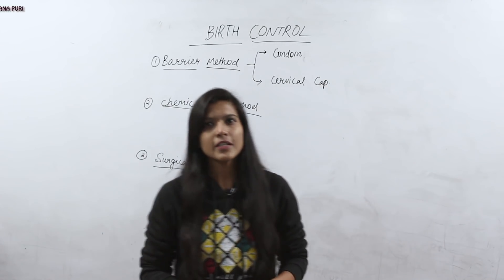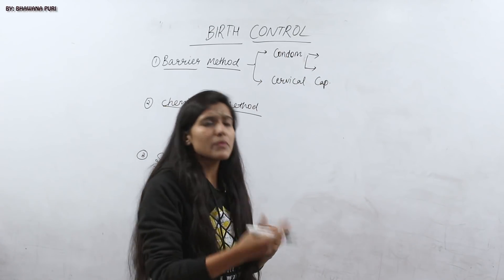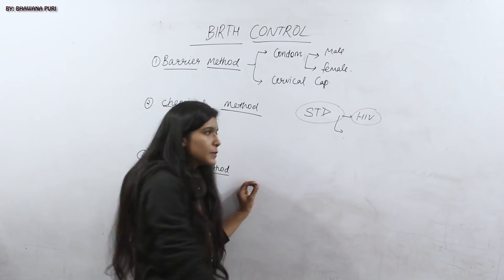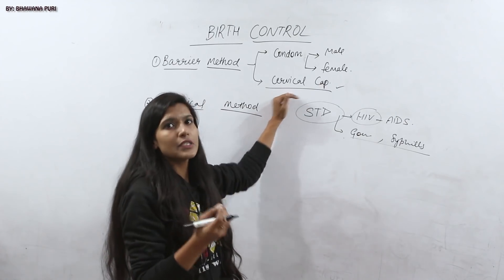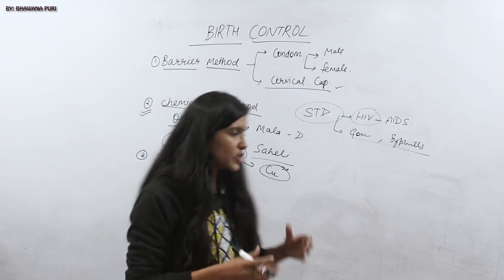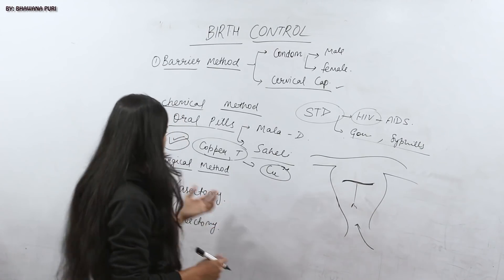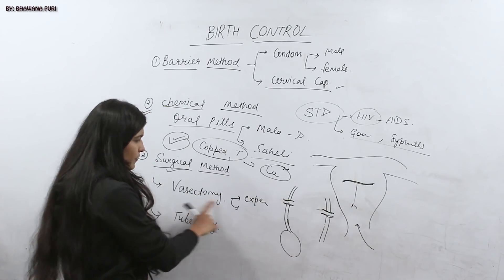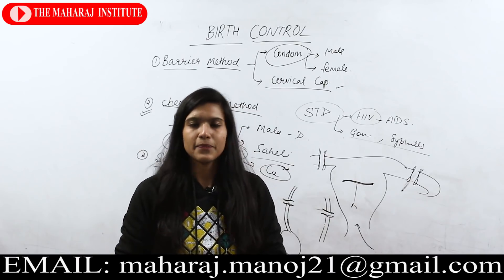birth control, biology class 10